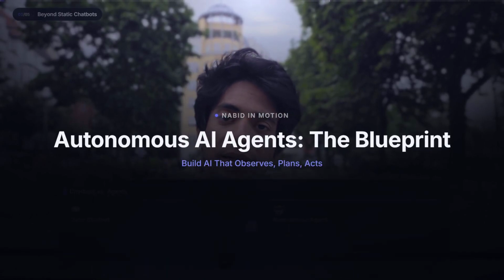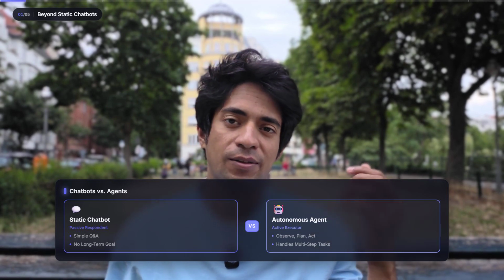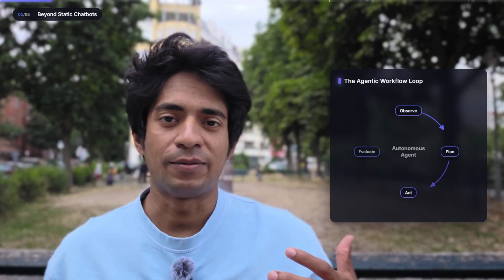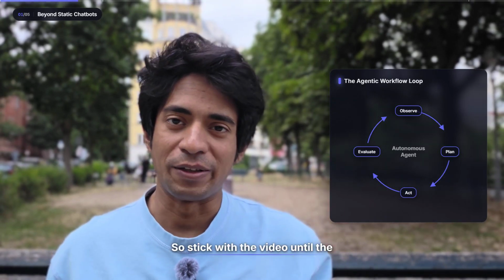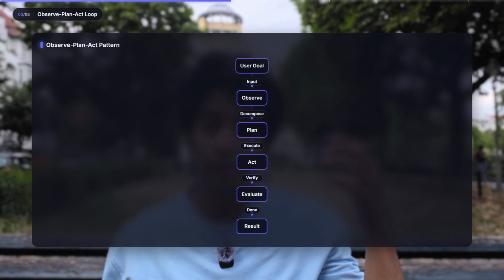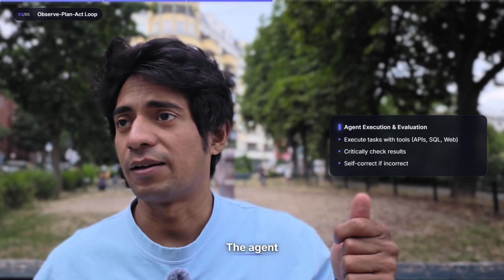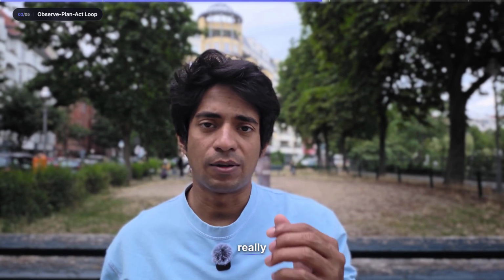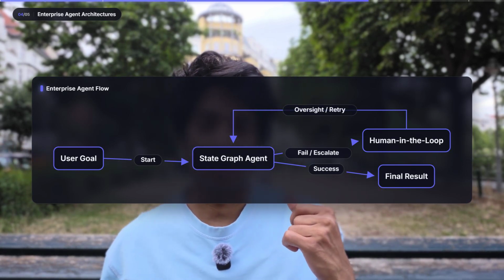Autonomous AI Agents: Why your enterprise loops fail [Episode 03]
Learn to code faster with Scrimba Save 20 percent automatically on Pro plans! There are no additional costs for you.

Your production LLM is a black box security nightmare waiting to happen. While prototypes can afford to be suggestible, enterprise-grade AI infrastructure cannot risk the catastrophic legal liability of data exfiltration or hallucination-based defamation. One malicious prompt injection can bypass your entire system role, tricking your AI into leaking sensitive database schemas or generating toxic content. To build mission-critical AI applications, you must move beyond simple prompts and implement a two-way semantic guardrail architecture that treats the LLM as an untrusted API.

What you will learn in this video:

- Two-Way Guardrail Architecture: Implementing a dual-layer validation pipeline for both input sanitization and output verification.
- Semantic Intent Filtering: Utilizing vector-based similarity checks to block adversarial attacks that bypass traditional keyword filters.
- Prompt Injection Mitigation: Engineering defensive layers to intercept malicious multi-step narratives and jailbreak attempts.
- PII & Data Privacy: Enforcing strict output filtering to prevent the leakage of personally identifiable information (PII).
- Enterprise MLOps Standards: Integrating industry-standard tools like Guardrails AI and NeMo Guardrails into your production stack.

00:00 - Enterprise AI Security: Why Raw LLMs are a Production Liability
01:10 - The 3 Pillars of AI Risk: Exfiltration, Hallucination, and Injection
01:50 - Two-Way Architecture: Treating LLMs as Untrusted APIs
02:10 - Input Guardrail Engineering: Semantic Filtering for Malicious Intent
02:34 - Output Sanitization: PII Masking and Compliance-Ready Responses
03:15 - Beyond Keyword Matching: Defeating Complex Jailbreak Narratives
04:12 - Scaling to Agentic Workflows: The Future of Secure AI Engineering

Moving from a toy project to an enterprise AI platform requires a fundamental shift in security posture. Have you ever had a user successfully "jailbreak" your model with a sophisticated narrative that bypassed your basic filters, or are you currently struggling to balance safety latency with real-time performance?

Share your specific architectural challenges or your experience with tools like NeMo Guardrails in the comments, let’s raise the standard for production AI together.